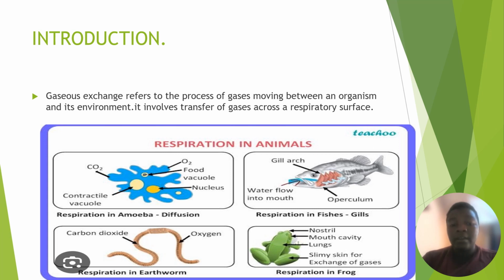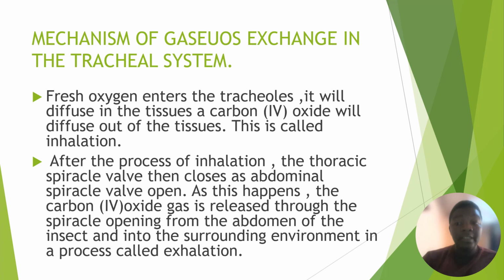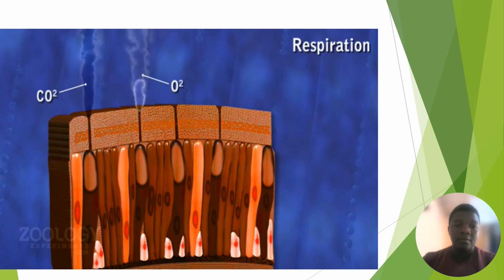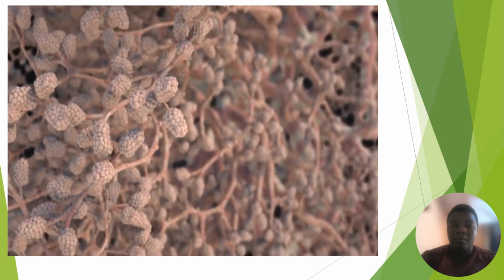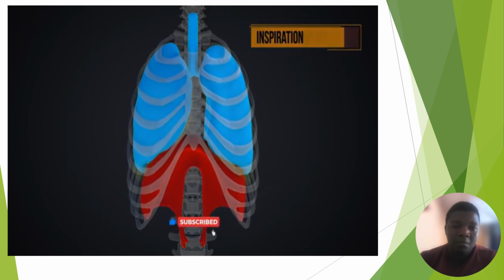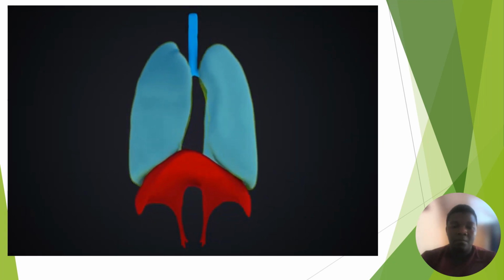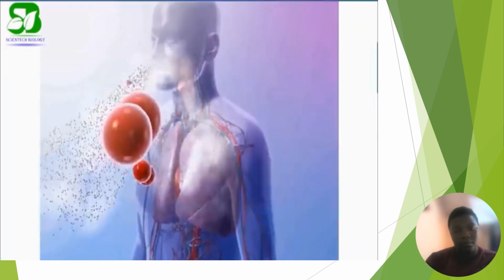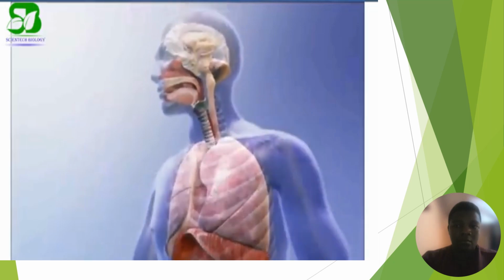GASEOUS EXCHANGE IN ANIMALS.